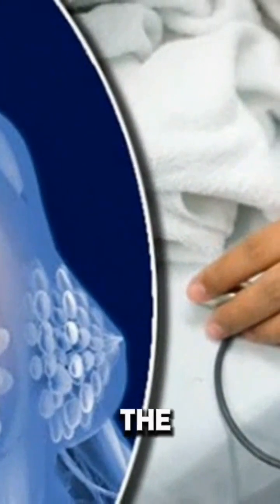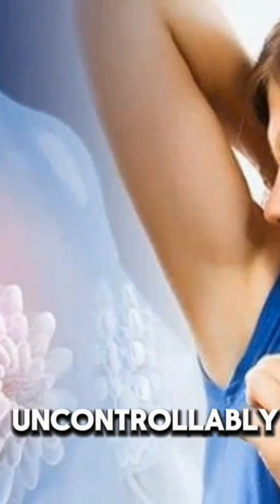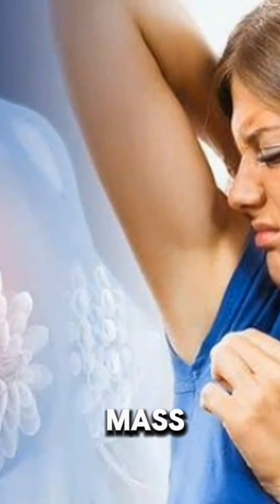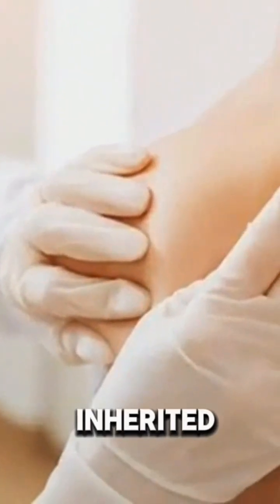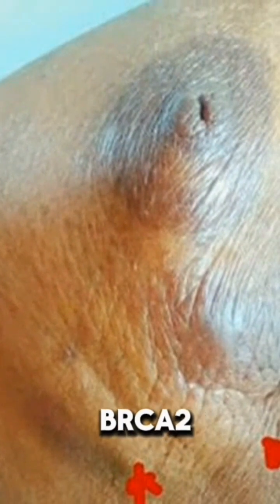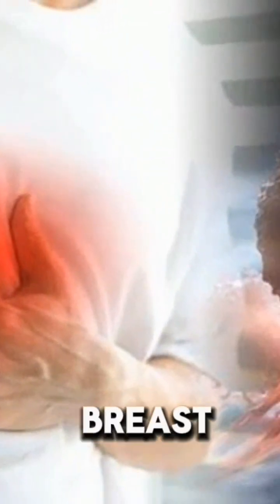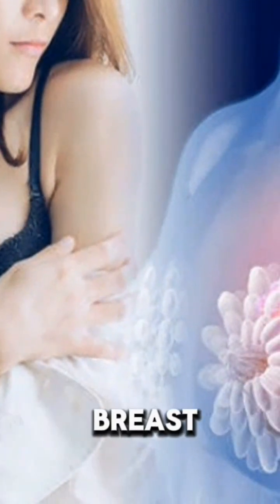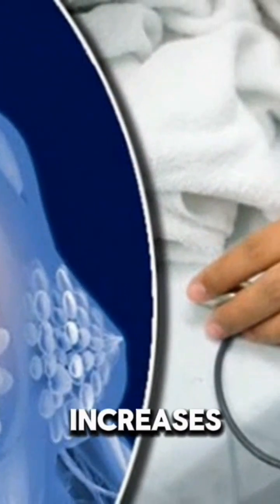Breast cancer: If you are getting this sign, then you need to ....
Breast cancer is one of the most common cancers affecting women worldwide, though it can also occur in men. It arises when cells in the breast tissue grow uncontrollably, forming a lump or mass. Early detection, through self-exams and screenings like mammograms, plays a crucial role in improving outcomes. Advances in research have led to better treatments, making breast cancer survival rates higher when caught early.

Breast Cancer: Introduction, Causes, Symptoms, Prevention, Treatment, and Natural Remedies